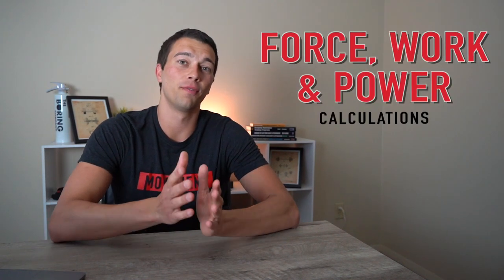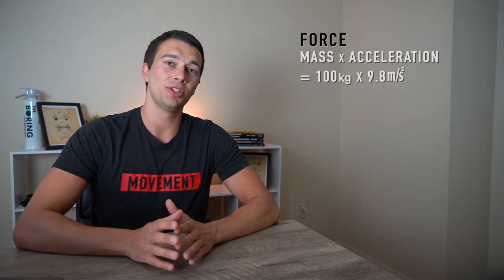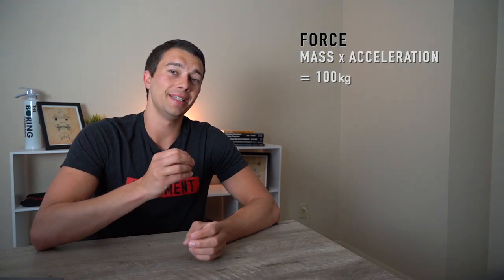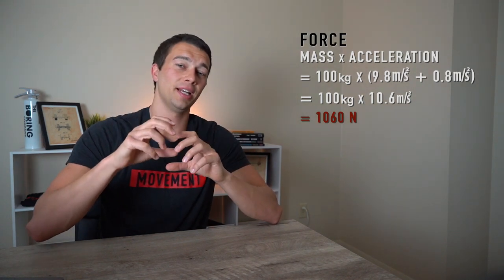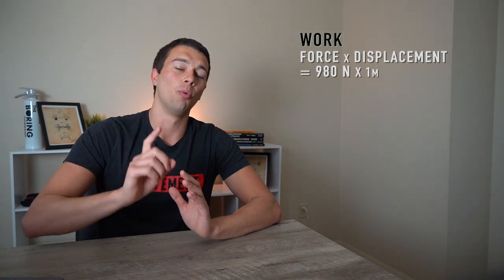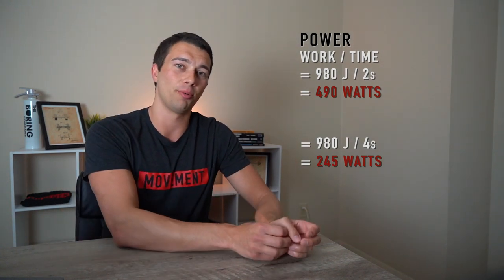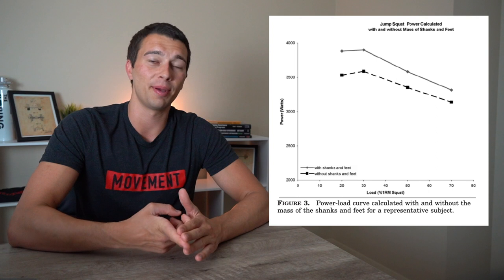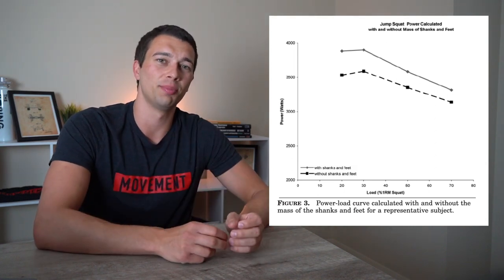CSCS Calculations | How to Calculate Force, Work, and Power During a Barbell Squat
Force = Mass X Acceleration
Force during a 100kg Barbell Back Squat:  (simplified)
F= M X A
Force = 100 KG X 9.8 m/s^2
Force = 980 Newtons

Example with upward Acceleration of the Bar:
F = 100 KG X (9.8 m/s^2 + 0.8 m/s^2)
F = 100 KG X (10.6 m/s^2)
F = 1060 Newtons

Work = Force X Displacement
Work: (Constant Speed)
Work = 980 Newtons X 1 meter
Work = 980 Nm
Work = 980 J

Power equation for barbell lift:
Power = Work/ Time
Power = 980 J / 2 sec
Power = 490 Watts
Power = 980 J / 4 sec

Forces produced during Jumping and Springint range from 200 N to 5,000 N in athletes

The highest power output is seen in Olympic lifting.

Optimal Load to maximize power may be 10-50% 1RM based on strength of the lifter

Dugan, Eric & Doyle, Tim & Humphries, Brendan & Hasson, Christopher & Newton, Robert. (2004). Determining the Optimal Load for Jump Squats: A Review of Methods and Calculations. Journal of strength and conditioning research / National Strength & Conditioning Association. 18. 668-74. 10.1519/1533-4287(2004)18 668:DTOLFJ 2.0.CO;2.

This study showed ~30% 1RM was optimal load for maximizing power during the squat jump.